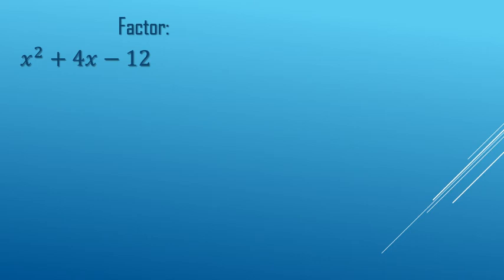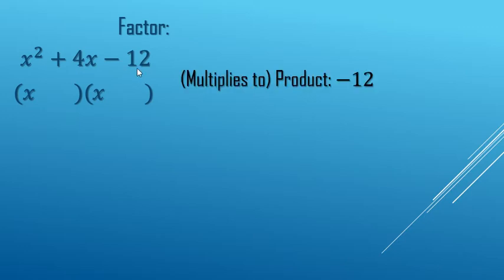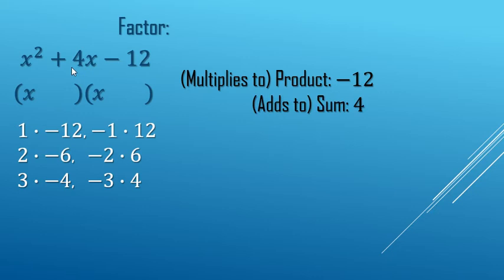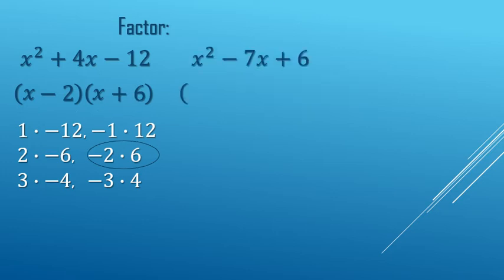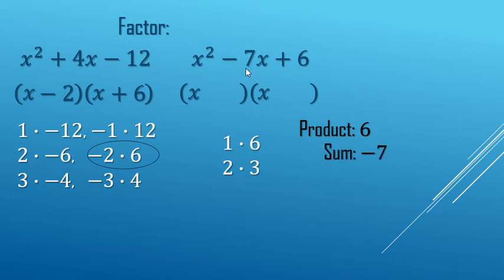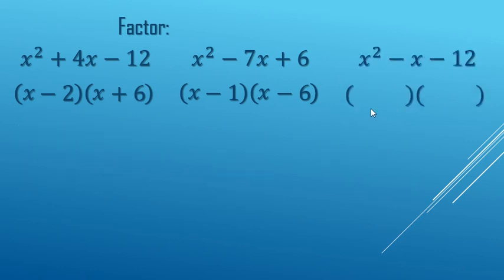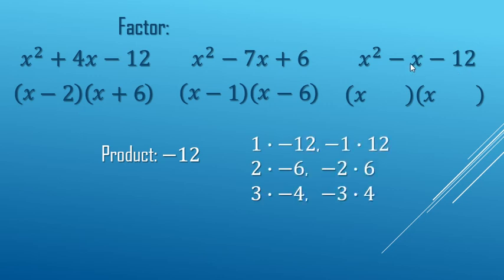Factor a Quadratic with No Number in Front of the x² (a=1).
To factor a quadratic with no number in front of the x² (a=1).  Find two numbers that multiply to the last (c) term and add to the middle (b) term.

This question can be found on wamap.org or myopenmath.com